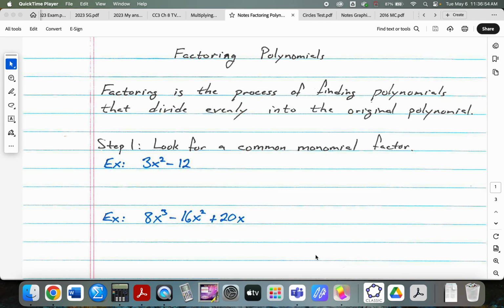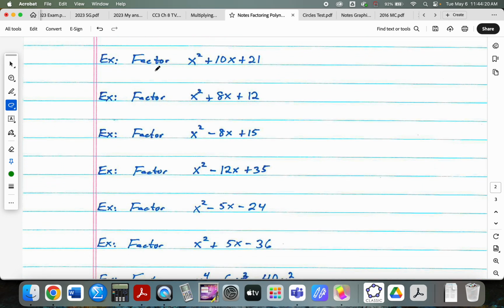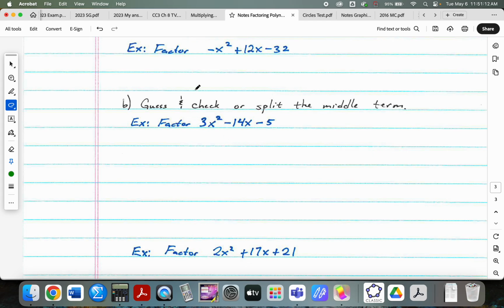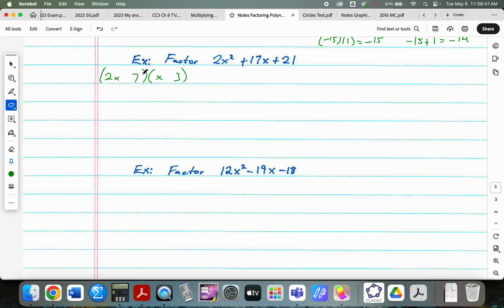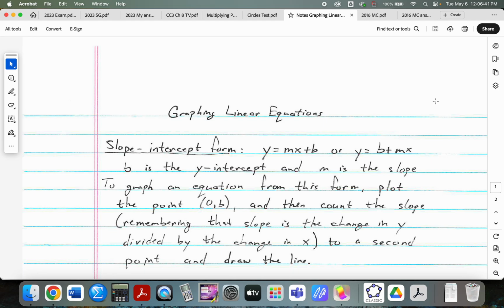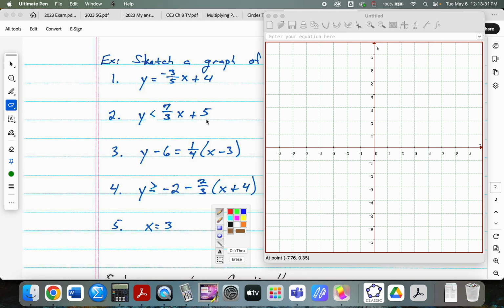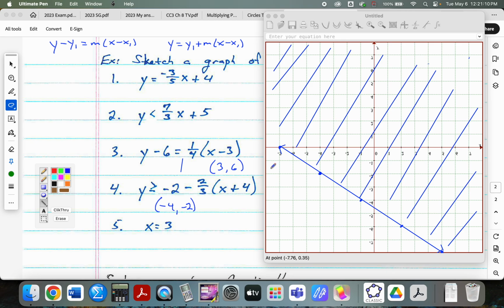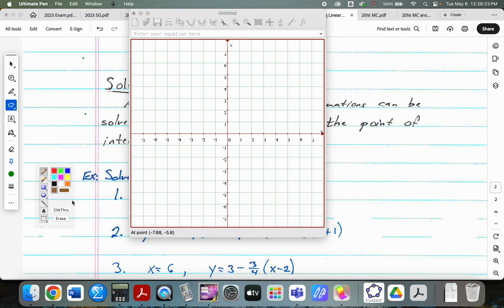H Geom May 6